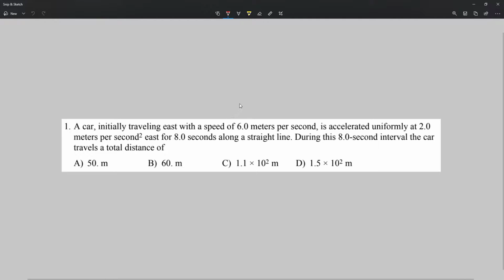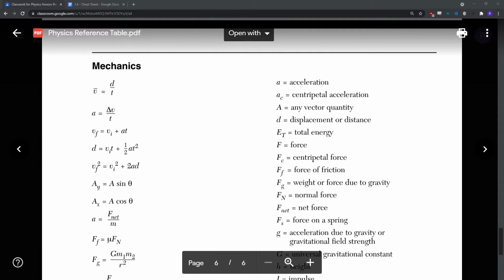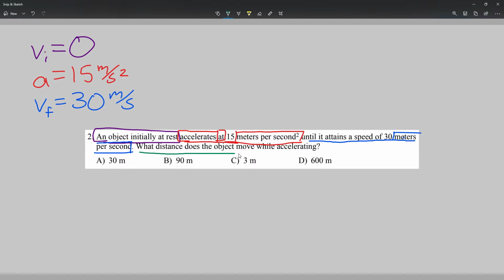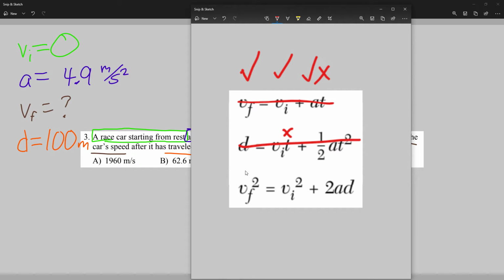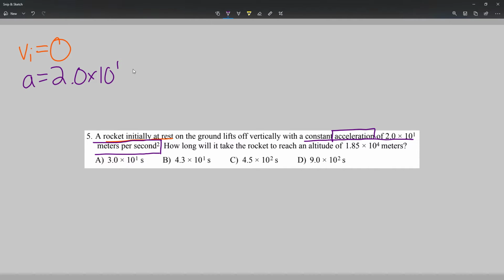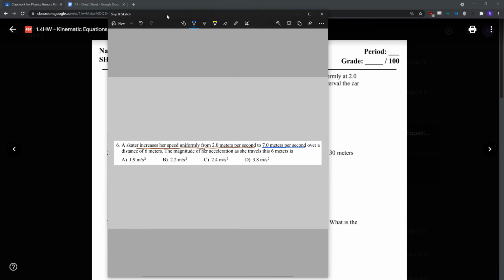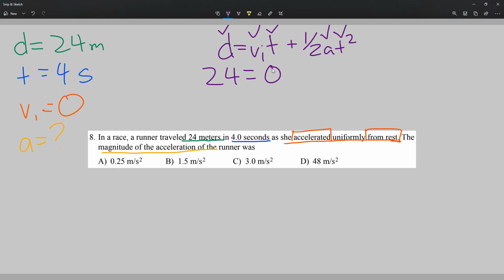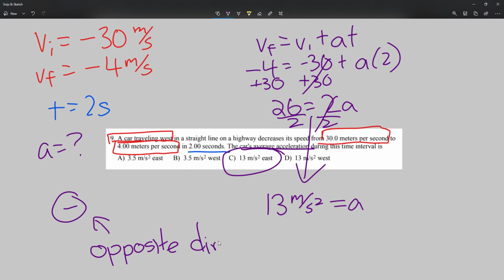1.4HW - Kinematic Equations Pt 1